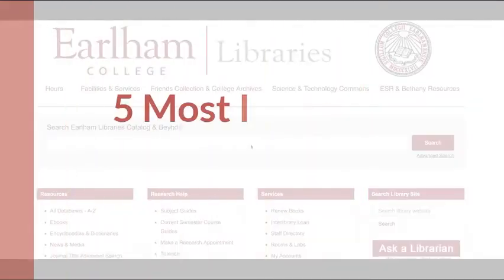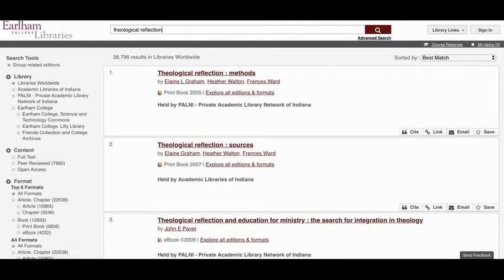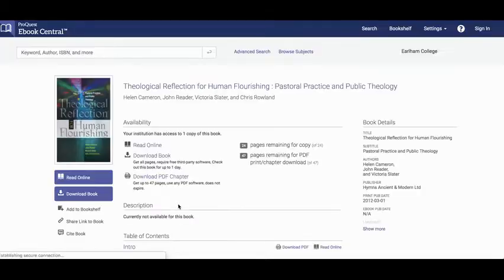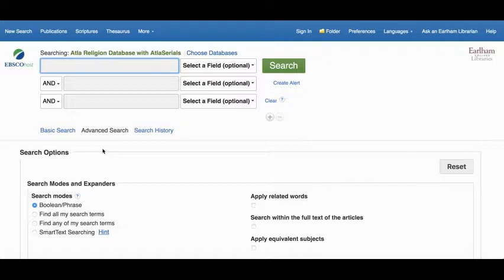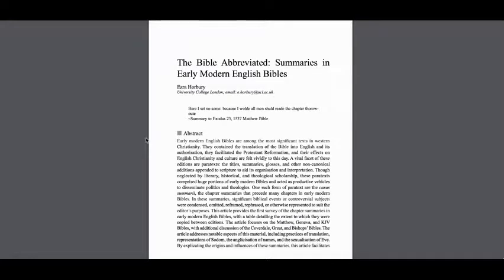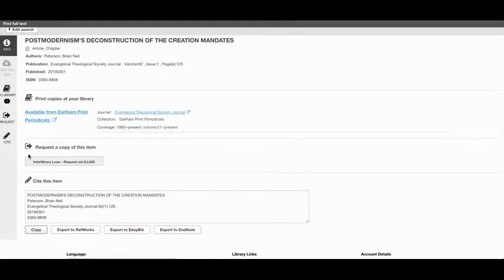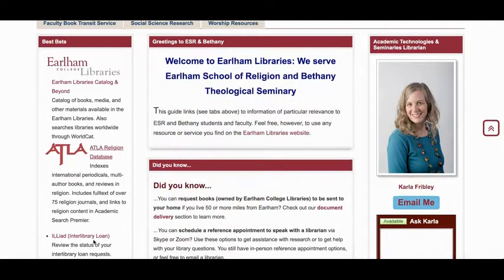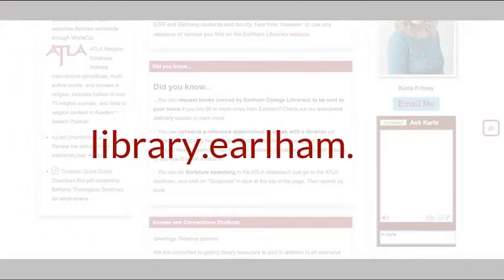Bethany/ESR Library Orientation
Introduction to library resources for students at Earlham School of Religion and Bethany Theological Seminary. Created by Seminaries Librarian Karla Fribley.